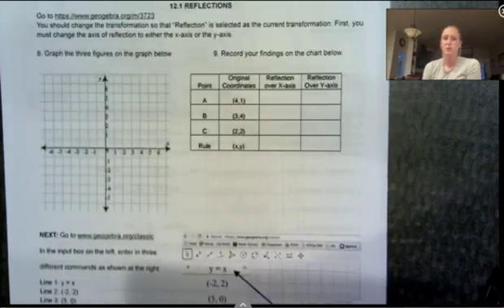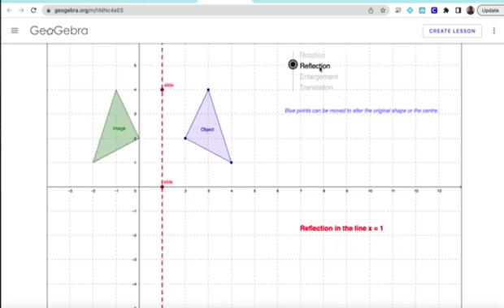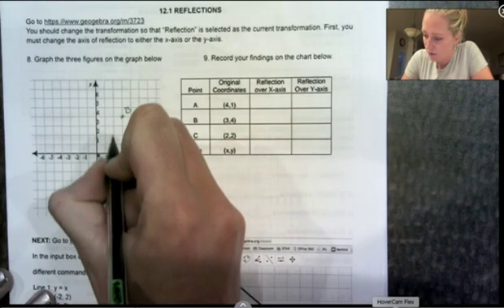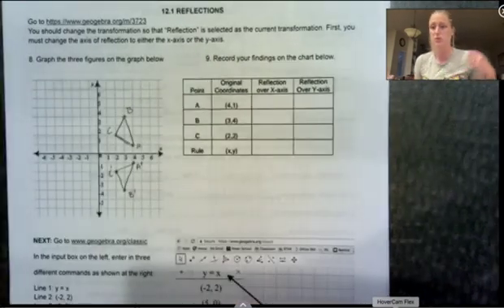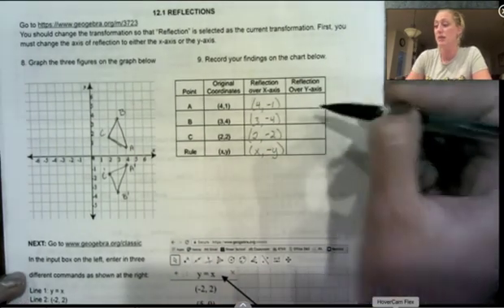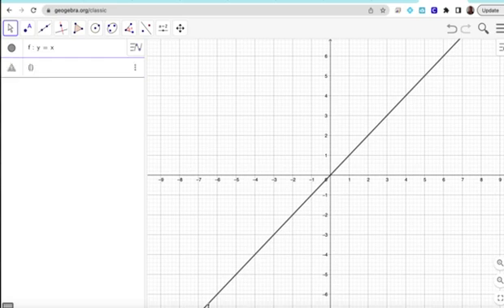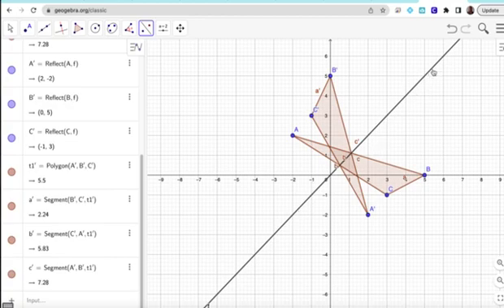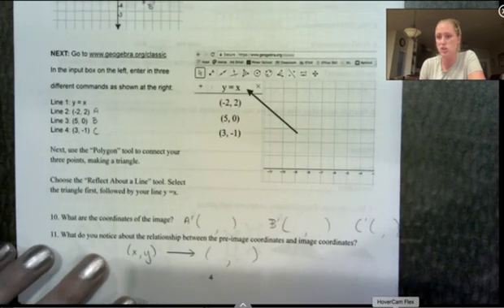Geo: 12.1 Geogebra Discovery